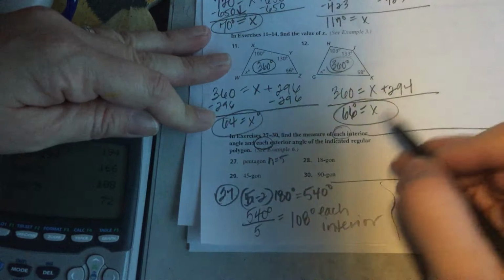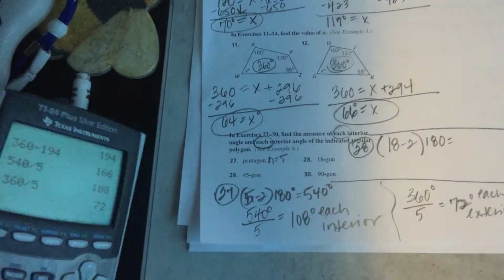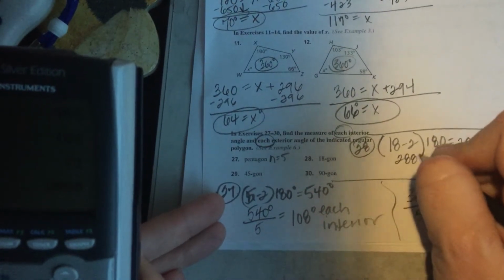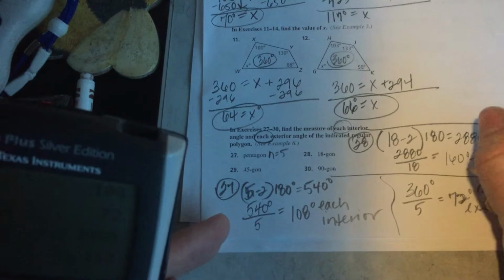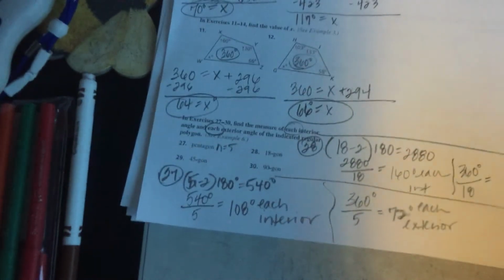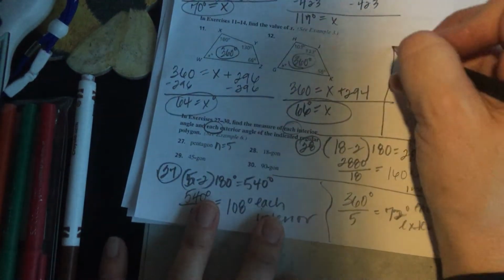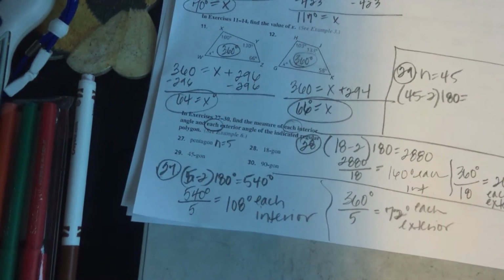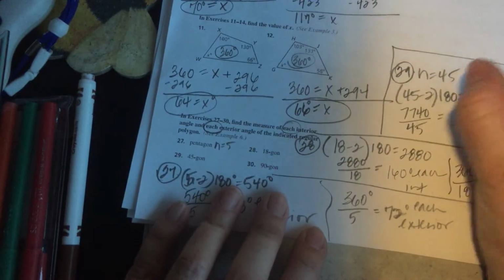Geometry Exam Review 7.1/7.2